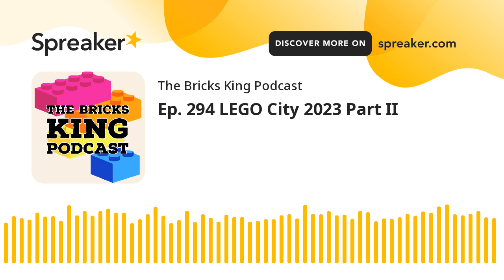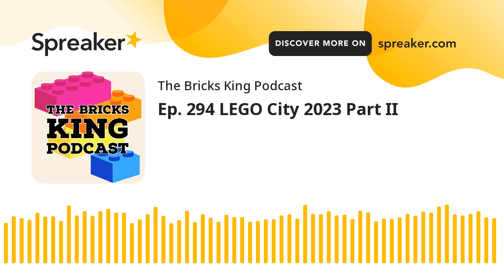Ep. 294 LEGO City 2023 Part II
On this episode we discuss the three largest 2023 LEGO C sets that are currently available everywhere.

Help us make the LEGO world available to all!